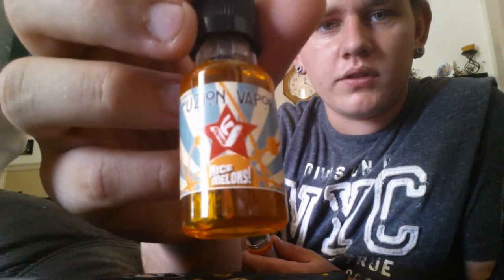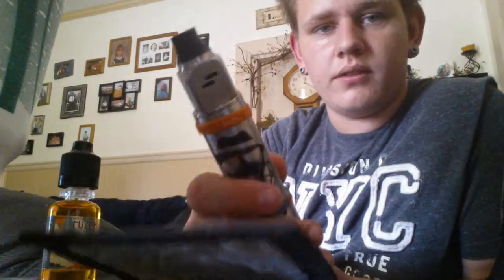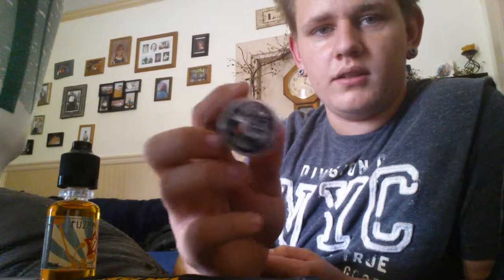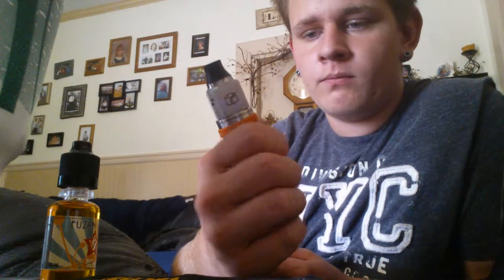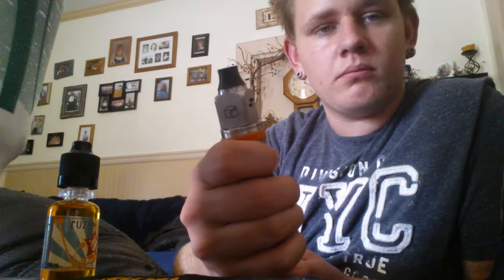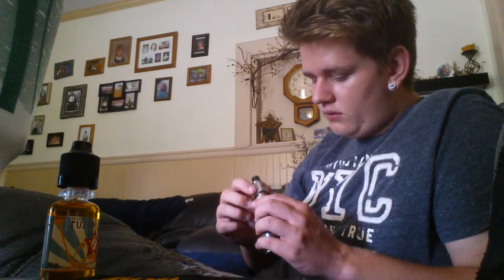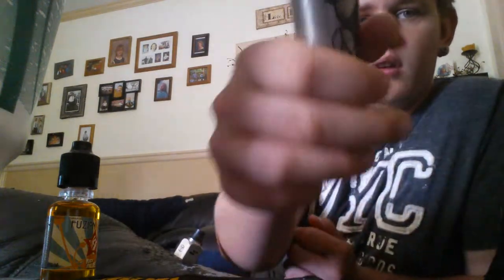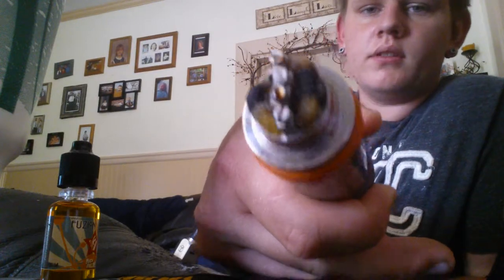Fuzion vapor e-juice review